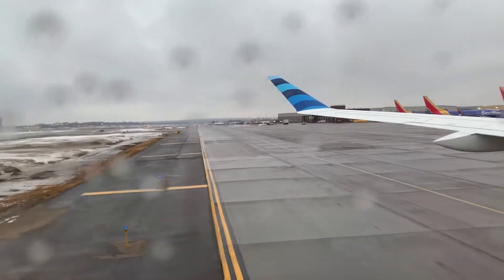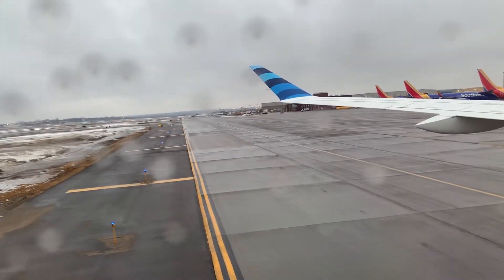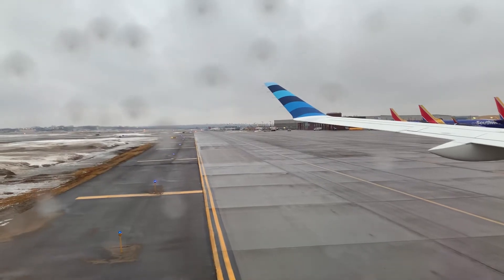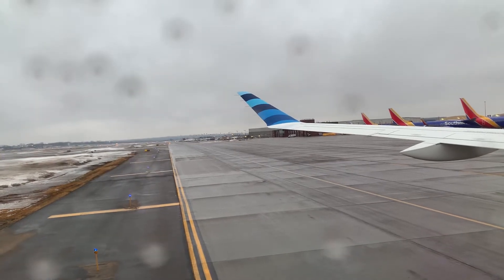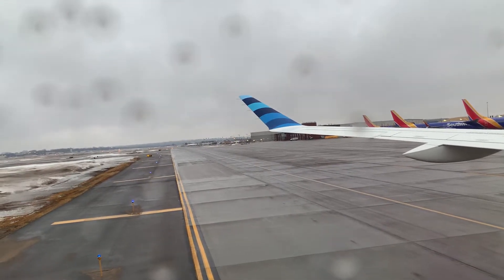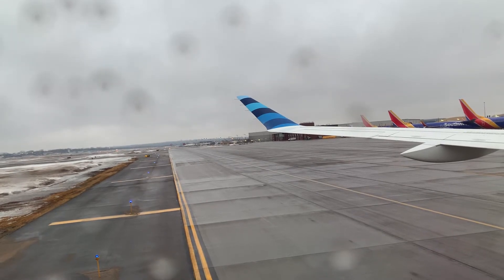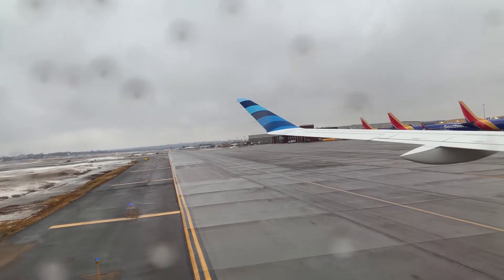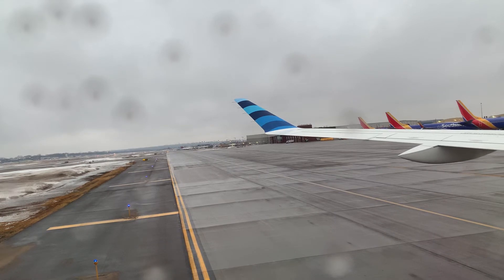JetBlue A220 startup